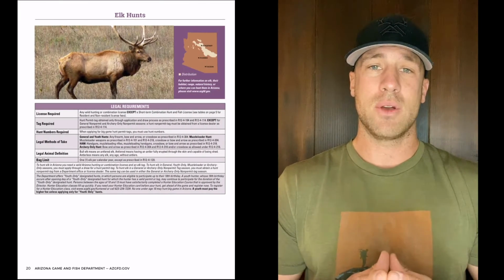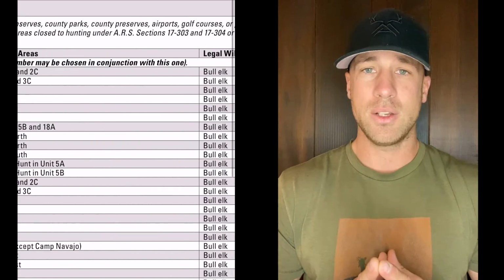How to Hunt Elk in Arizona | Rifle and Muzzleloader Breakdown 2023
ARIZONA RIFLE ELK HUNT 2023 | What to expect on an Rifle ELK hunt in AZ

This video describes the overall outlook of the Arizona elk draw application forecast and the hunting season for the upcoming fall in 2023, specifically geared towards Rifle hunters and what to expect if they do in fact draw a tag￼.

Alaskan Guide Tim Winslow